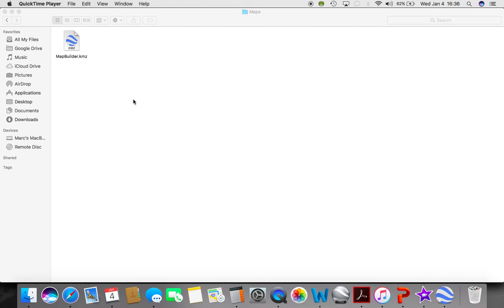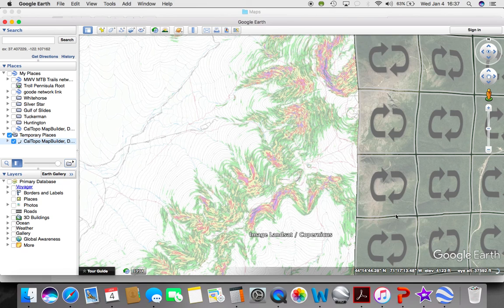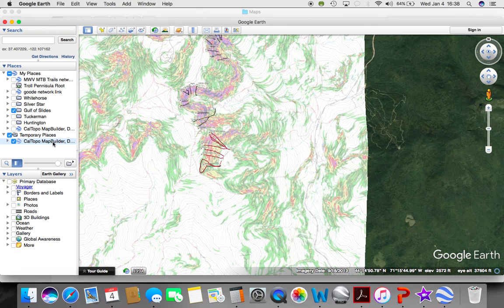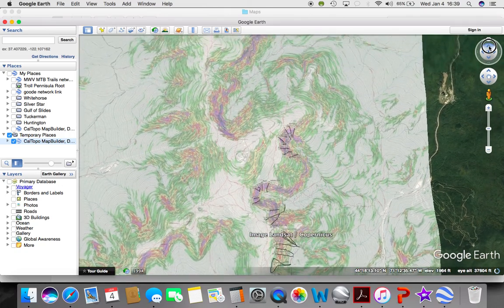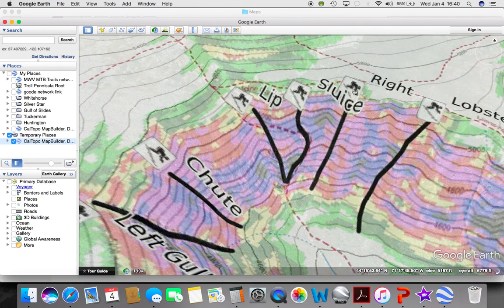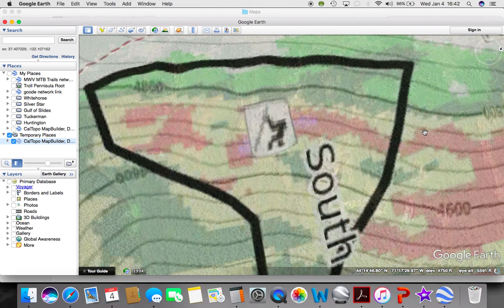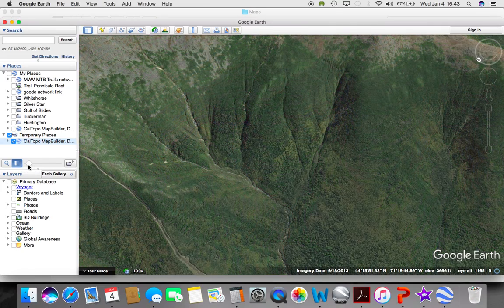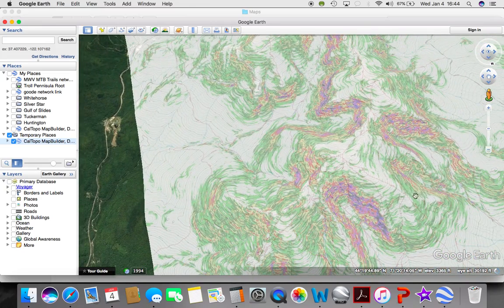KMZ Upload Movie